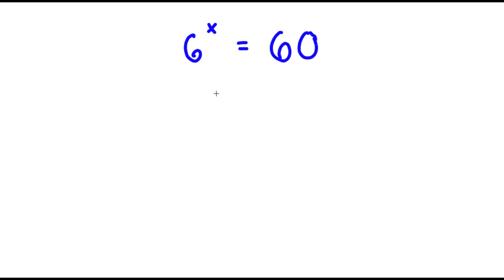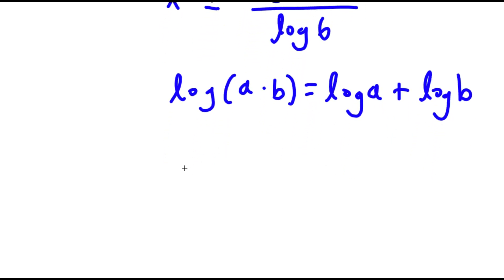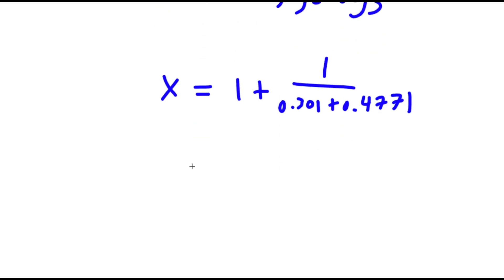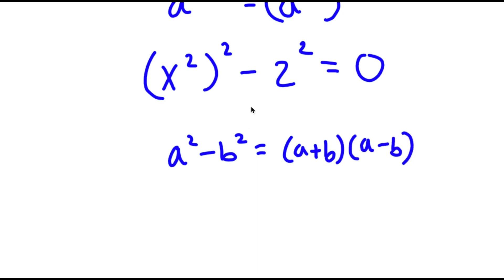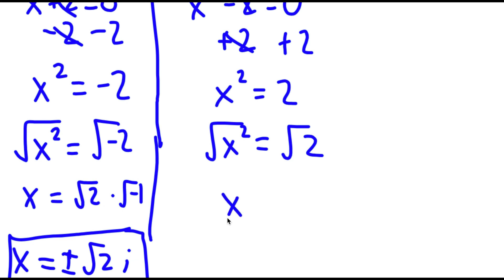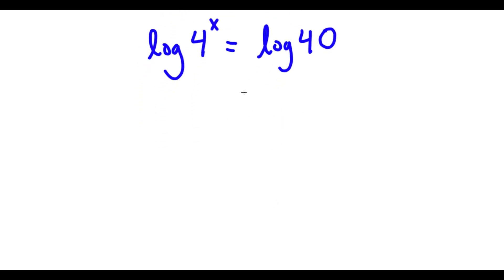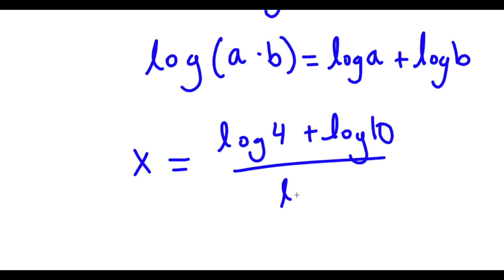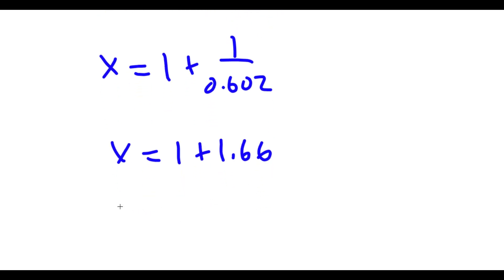A Simple Problem Thats Not So Simple | A Nice Exponential Equation